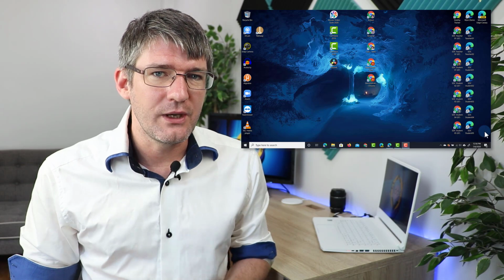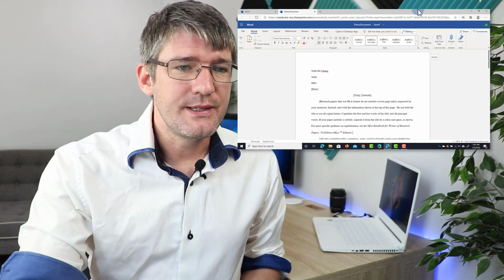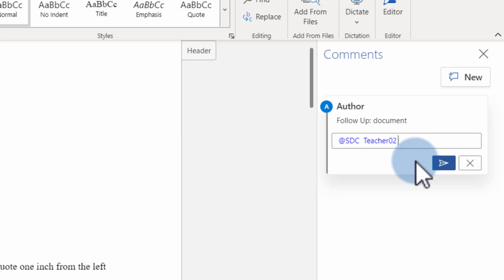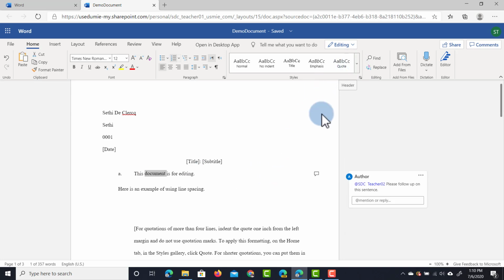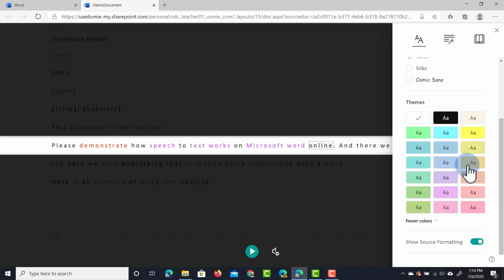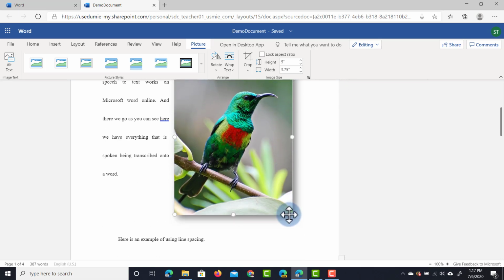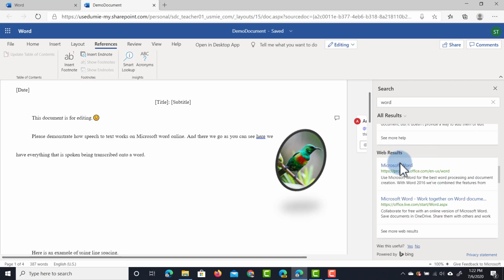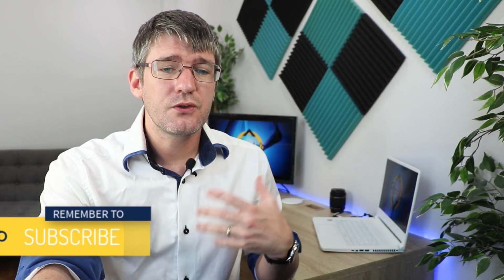How to use Word Online (Complete Overview)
If you want to use Word Online for Free and find out about its features. Here is a complete overview of what you get with Free Word Online.

Timestamps:
0:00 Intro
0:20 Where to find Word Online
0:50 Start with Word Online
1:00 Word Online Templates
1:30 Title your document and check Location
2:00 Word Online Version history
2:35 Toolbar with options (Switch Ribbon)
3:25 Auto- Save
3:45 Editing, Reviewing and View Modes
4:00 Collaboration with Share settings
5:25 Action items with Follow-up and communication with Comments
6:00 @ mention to make sure a user is notified
7:30 Overview of Formatting options (Text, Font, Paragraphs, etc.)
8:55 Using Text styles for formatting
9:40 Dictation with Speech to text in Word Online
10:45 Immersive reader support in Word Online
12:12 Reading View
12:30 Accessibility Mode in reading View
13:05 Navigation, Header, and Footer
13:41 Insert Elements(Images, Files, Links, Tables, symbols, and More)
16:17 Layout Options (Page orientation, Margins, Indentation)
16:47 Reference Tab with Smart Lookup (Explore button for Word!)
17:35 How does Smart Lookup work? (Reference, link, cite)
18:10 Review menu with word count, accessibly checker and Editor
18:55 An overview of the 'Editor' Function! Create better documents!